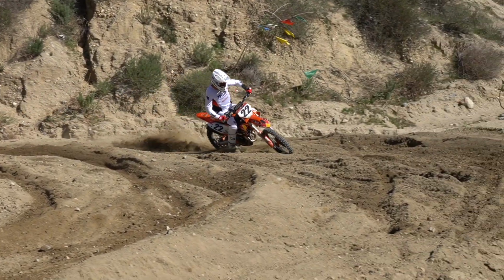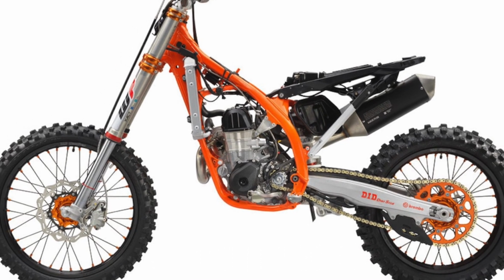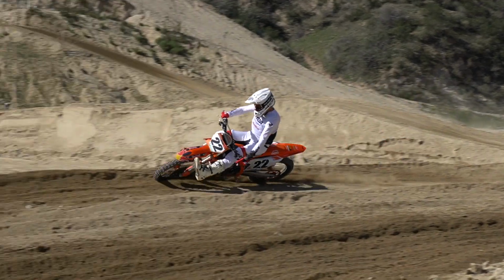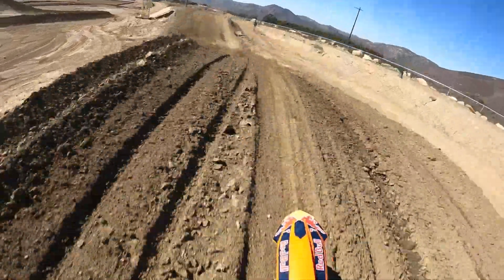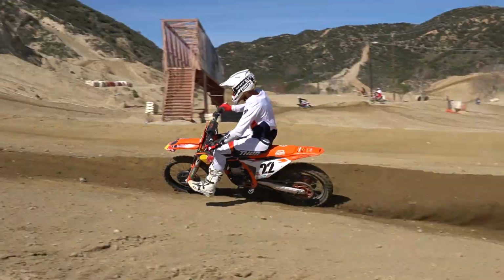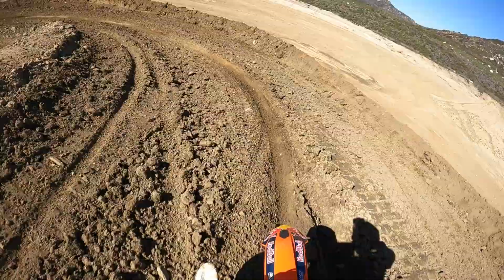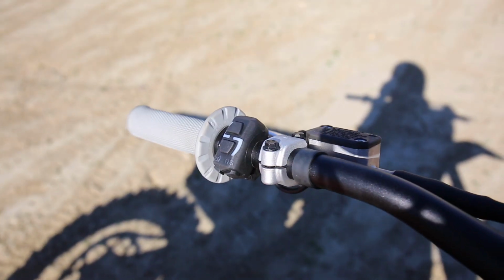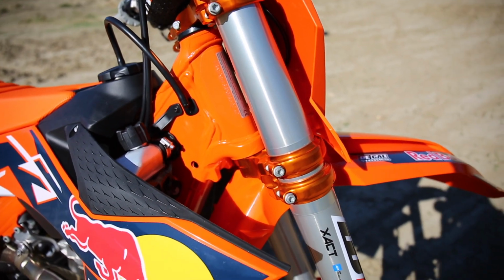2022 KTM 450 SX-F FACTORY EDITION🔥 IS THIS THE MOST ADVANCED BIKE YET??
Got a lot of questions regarding the new KTM 450 SX-F Factory Edition asking what it was like to ride and how it handled. Hoping this answers your questions! All opinions are my own and may not be shared by other associated parties.